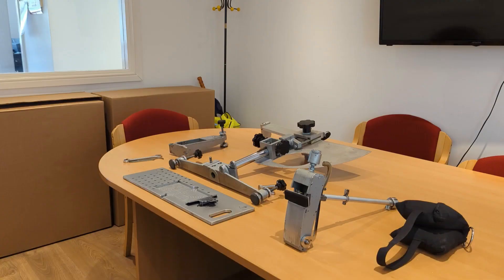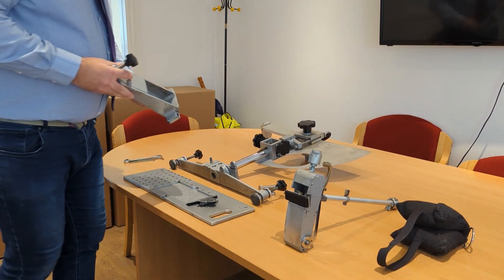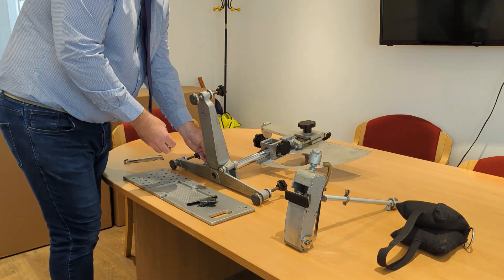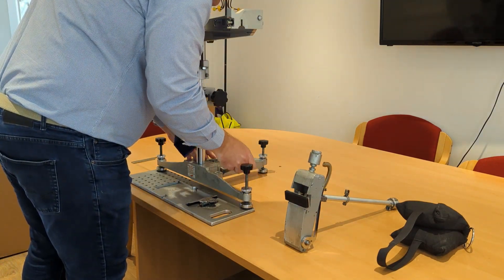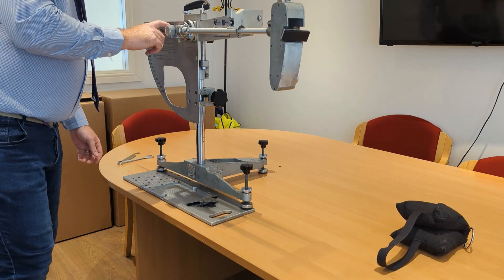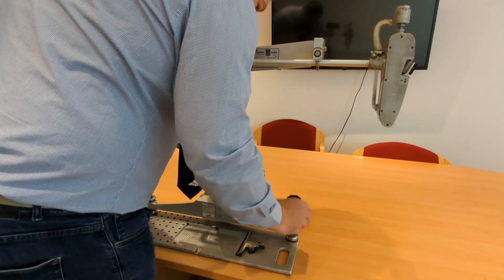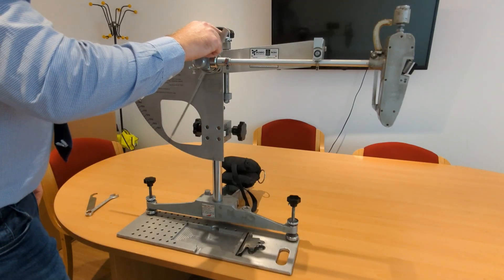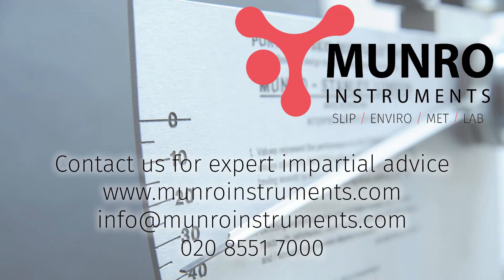How to install the Pendulum Skid Resistance Tester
Munro Pendulum Skid Resistance Tester
How to set Pendulum Tester